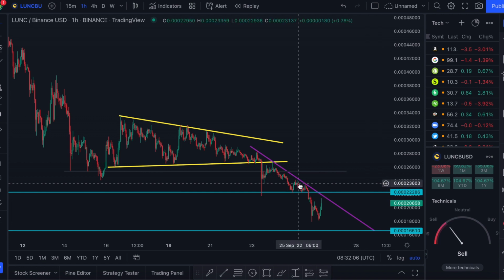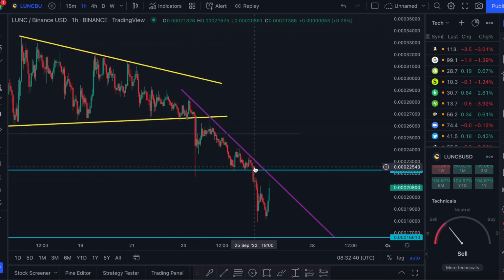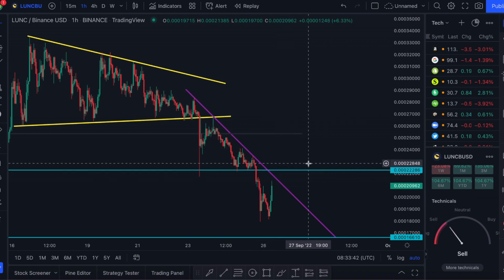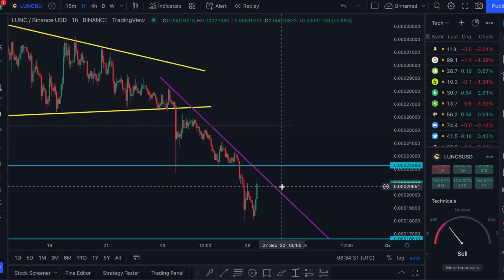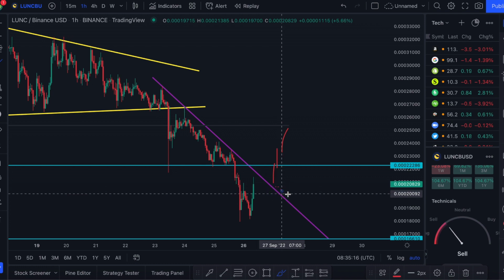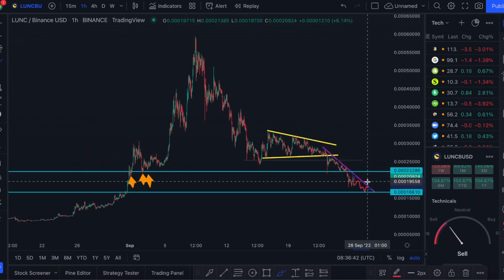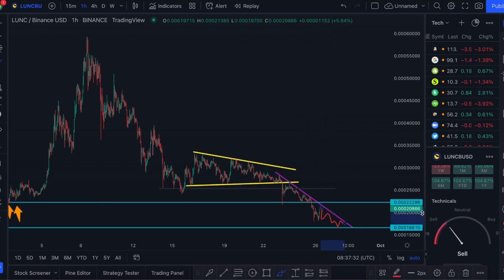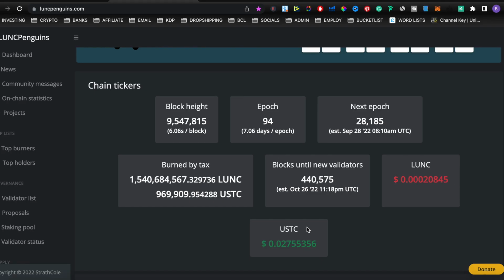THIS IS HAPPENING SOON TO TERRA LUNA CLASSIC (MAJOR PRICE MOVE)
Terra Luna Classic LUNC may make this major price move. Be prepared.

👉 Buy $100 worth of BTC and we both get $10 of BTC

EllioTrades
Bitboy Crypto
Crypto WendyO
JRNY Crypto
The Finance Value Guy
Andrei Jikh
MeetKevin
Graham Stephan
Max Maher
Bitcoin Today
Ethereum Today
Crypto Today
Solana Polygon MATIC Cardano XRP Binance terra luna classic